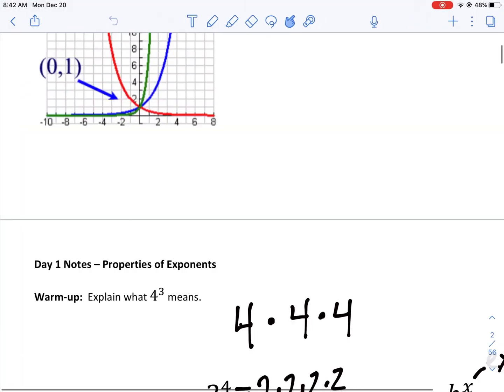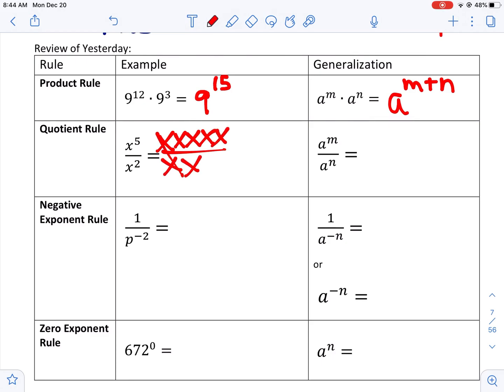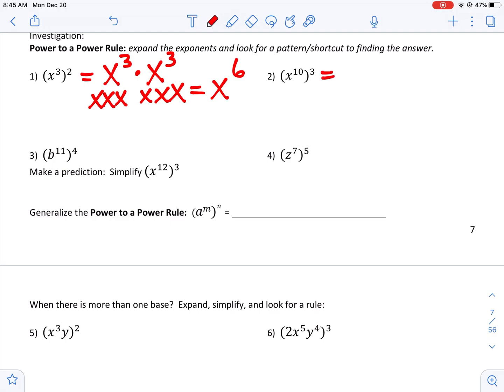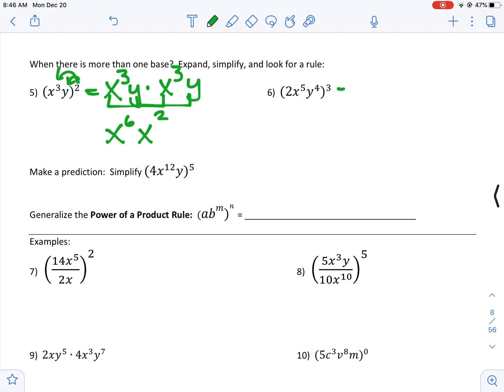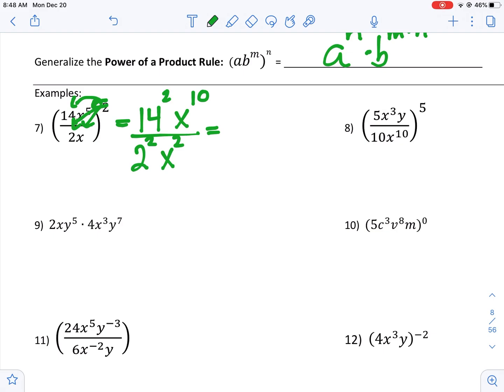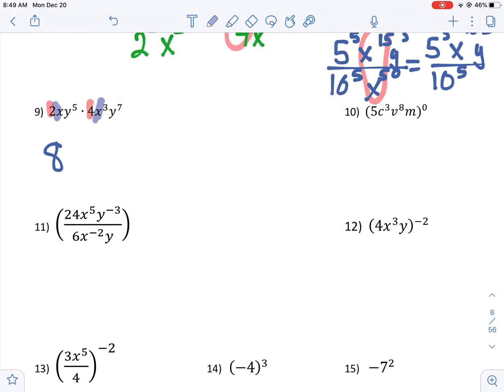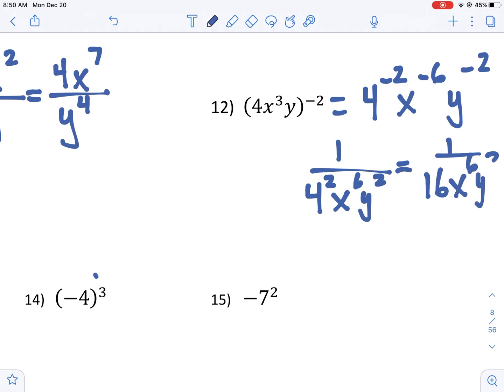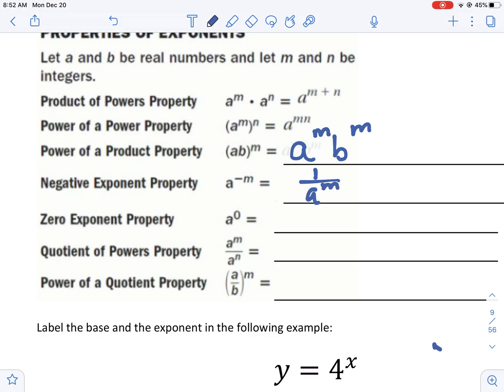Day 2 Properties of Exponents